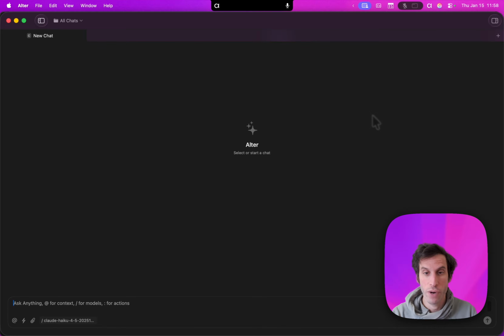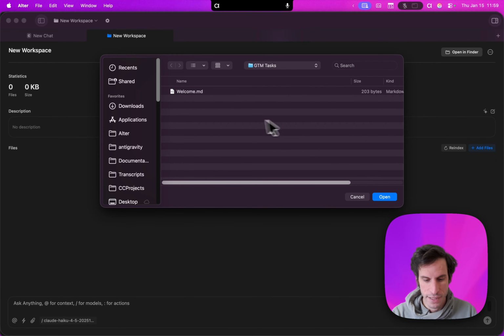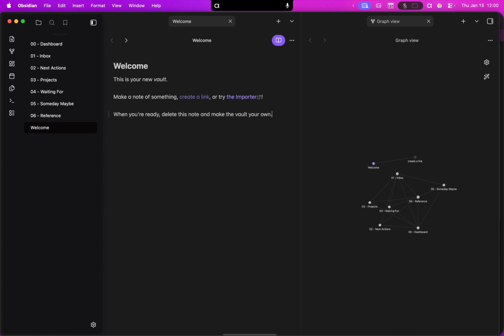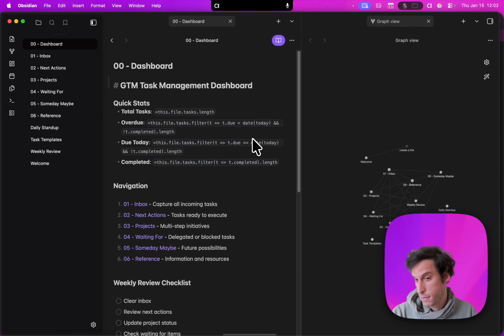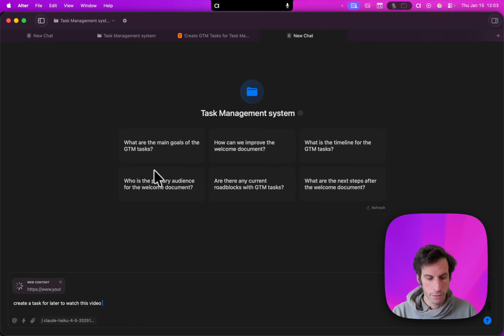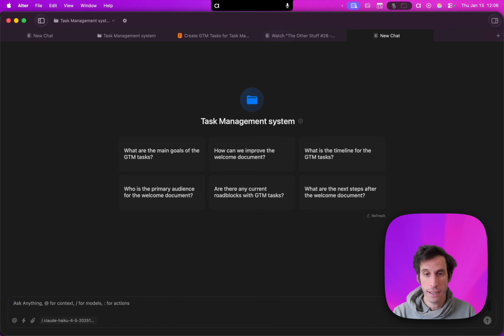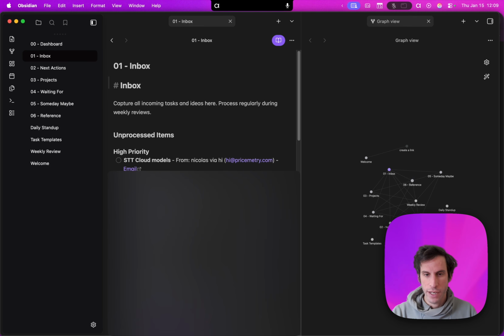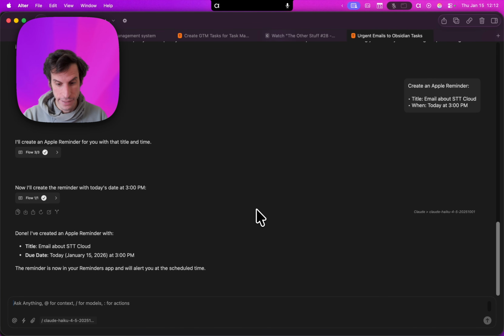Alter writes and edit files in your folders, here's why it beats Claude Cowork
Looking for a Claude Cowork alternative? Here's why Alter Workspaces is the better choice for Mac users.

The Difference: Claude Cowork sends your files to the cloud for processing, then syncs them back. Alter creates, edits, and saves files directly to your Mac folders—no cloud round-trips, no data leaving your machine if you use local models.

This tutorial shows how to create and organize a task management vault in Obsidian, quickly creating  a file organization system to boost your productivity. Basically getting rid of the tedious structuring work to build a powerful notes app that fits your way of thinking.

What You'll See in This Video:

-  How Alter writes files directly to your folders
-  A real example bootstrapping a new Obsidian vault